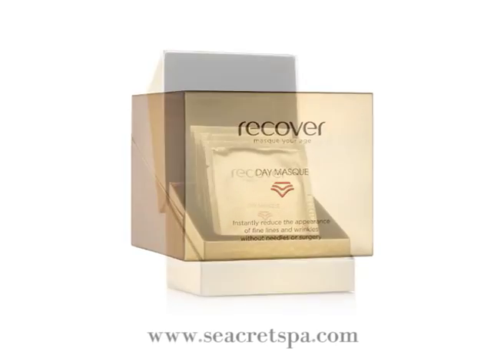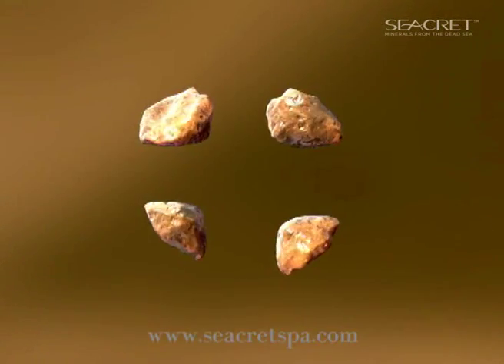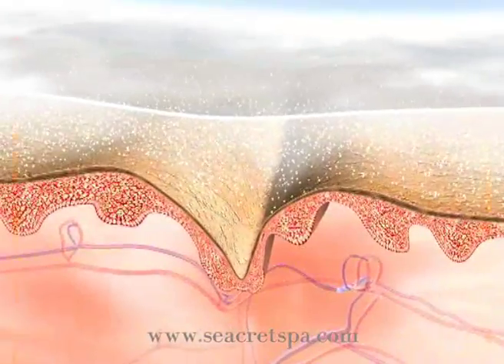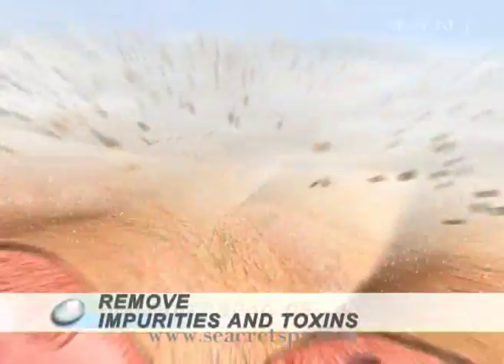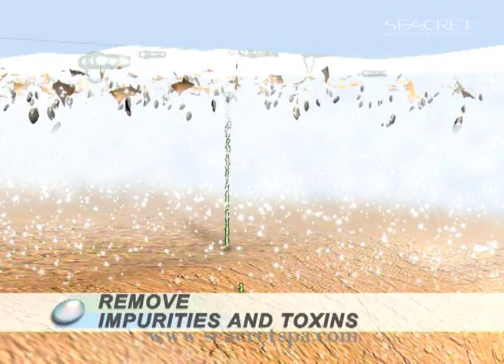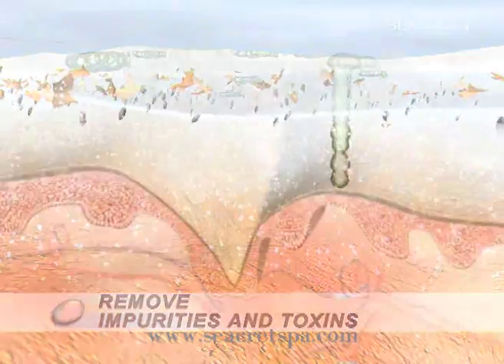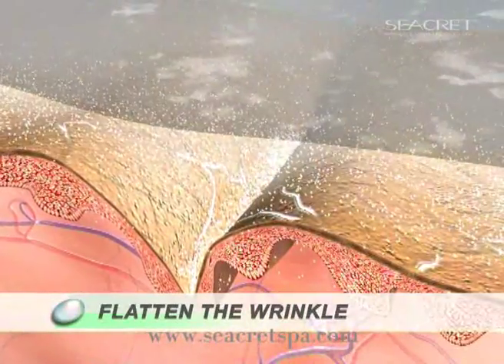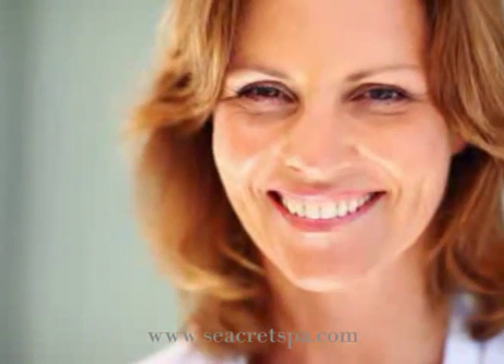recover Day mask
The recover is Patented anti aging mask from Seacret Minerals from the Dead Sea, based on the most advanced nano-technology. It has no active ingredients inside, no chemicals, and no toxins.
recover is based on a physical structure that we build on top of the skin that deeply cleanses the skin, removes dead skin cells, toxins, impurities, blackheads and for our deepest desire, lifts even the deepest wrinkles!

The 3 main ingredients are Water, Silica and Dead Sea Minerals.
Silica is a natural mineral. Actually it's the most common mineral on earth. It can be found everywhere, even in our bodies and food.
The Dead Sea Salts are known for their healing properties for different skin diseases and allergies.
Water is very essential to our skin and body! Water provides the skin with moisture and vitality.
Short term results:as the particles attach to the skin and also to each other, and as the Masque dries, the net starts to shrink and (by the rules of physics) straighten and lift, pulling the wrinkle along with it creating a flat line. This is the amazing short term effect of the Re- cover Masque and the results are immediate!!
Long term results:The Long term effects are even more unbelievable - After the network lifts the wrinkles, a healthy blood supply starts to flow, and more oxygen & vital nutrients can reach the area. Our body starts to create collagen again, slowing the ageing process.

Seacret is proud to present a new line of revolutionary skincare products that use nanotechnology to do what humankind has long dreamed of -- slow the signs of aging.

The silica nanoparticles begin eliminating wrinkles immediately. Some particles dislodge dead cells, clearing the way for healthy new skin.

Others remove impurities and toxins, allowing the refreshed skin to absorb moisture and nutrients. Many of the silica nanoparticles anchor to the skin, joining together like magnets to form an invisible net. As the net dries, it shrinks, straightening the skin, pulling up the wrinkles, lifting and smoothing your skin for hours to come. Seacret Recover, mask your age.